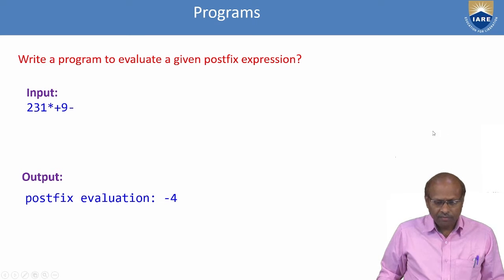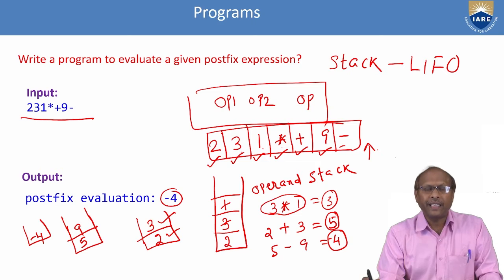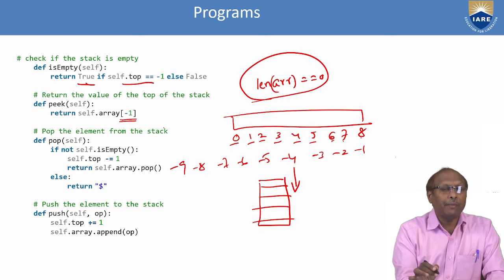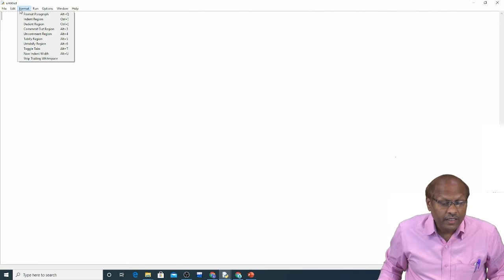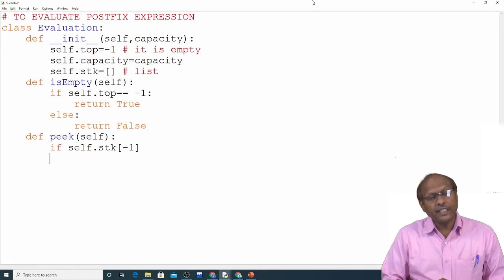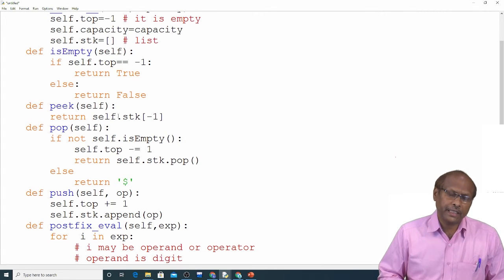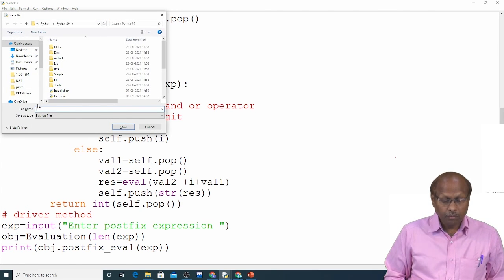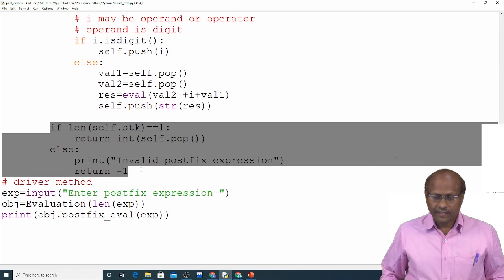Problems on evaluate a given postfix expression by Mr. E Krishna Rao Patro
evaluate a given postfix expression